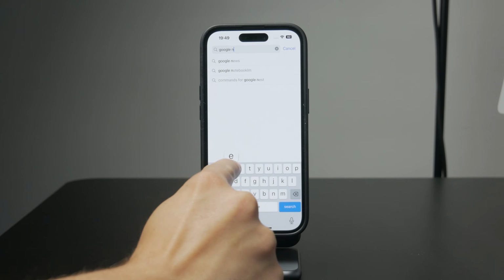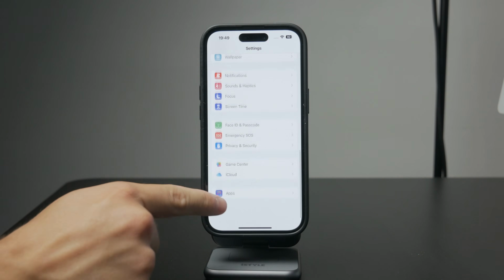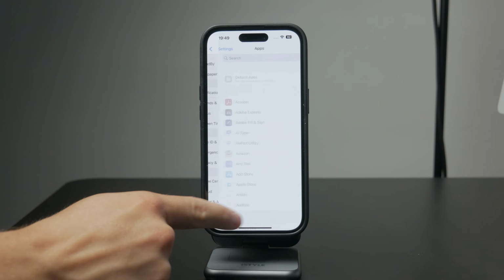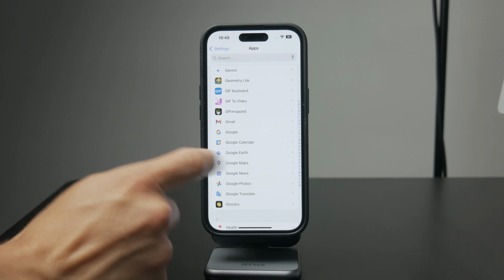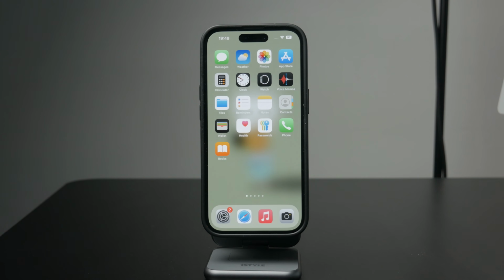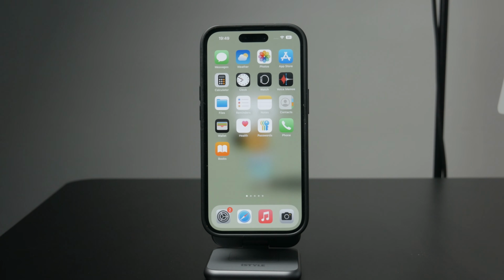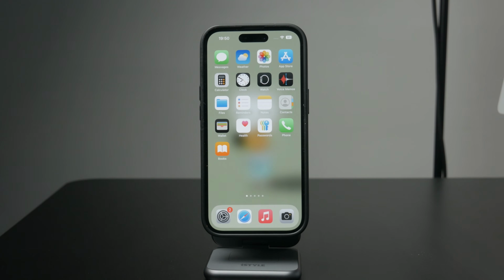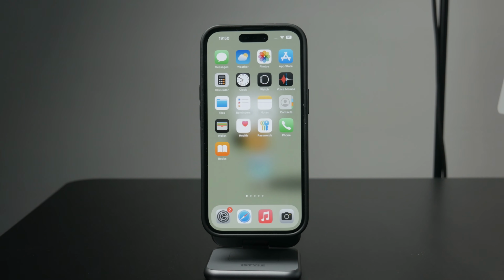How to Turn Off Google News Feed on iPhone (explained)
Tired of seeing the Google News Feed on your iPhone? In this quick tutorial, I’ll show you how to turn it off or customize your settings so you only see what matters to you!